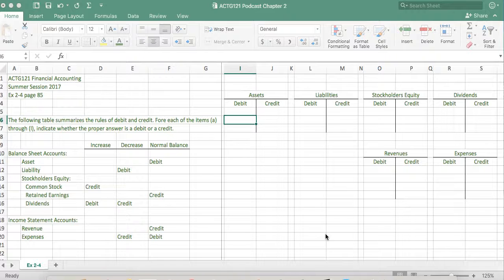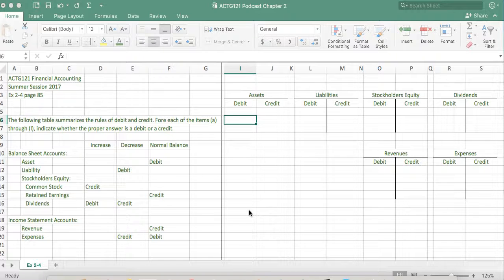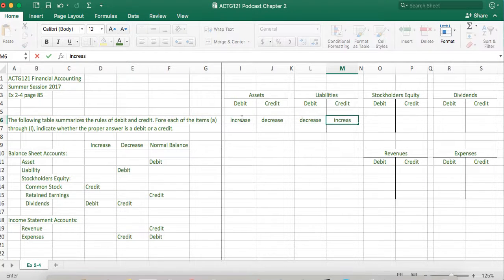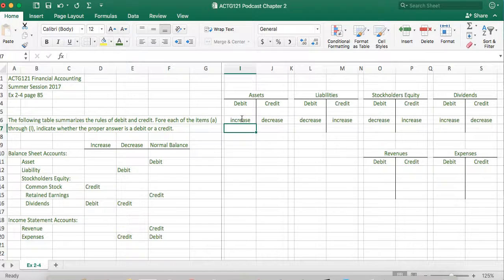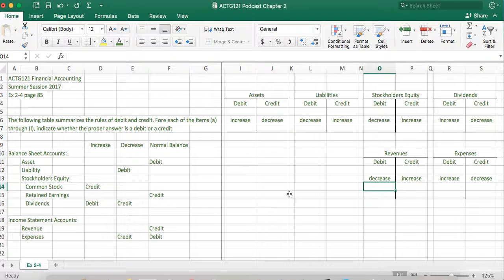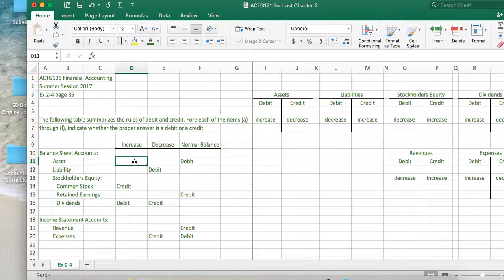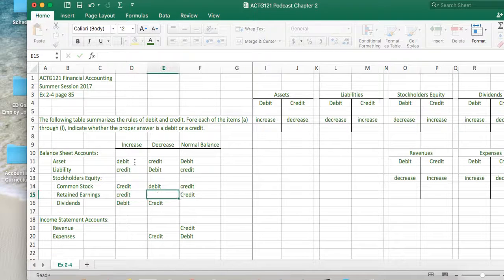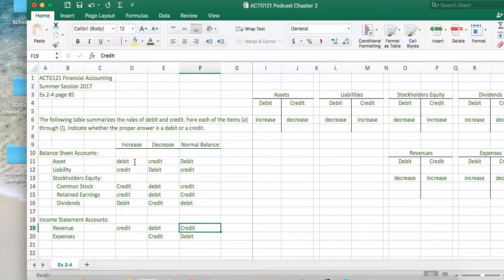ACTG121 Podcast Chapter 2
This is for exercise 2-4 page 85 and is different from the other podcast with the same name. Apologies for the confusion.